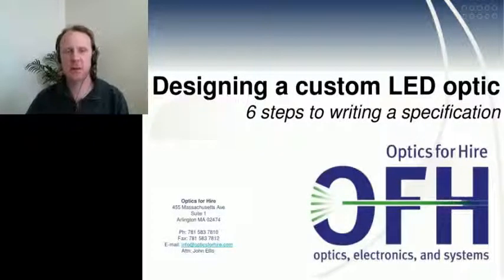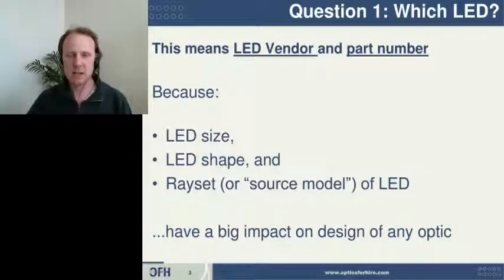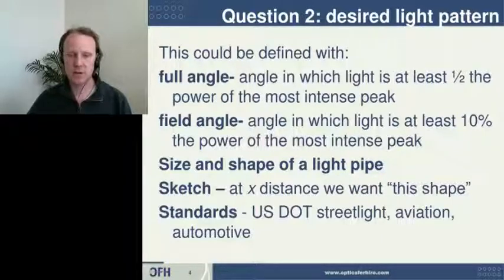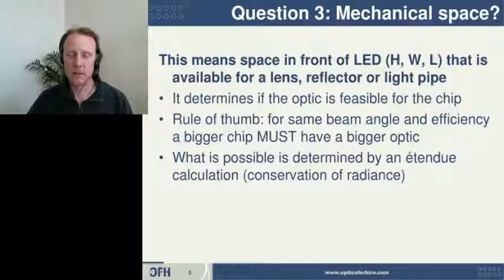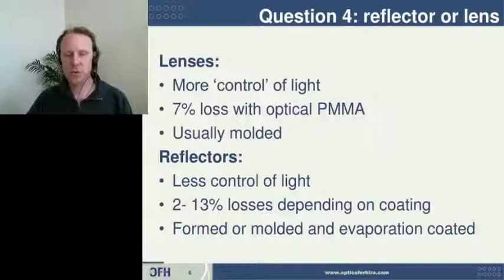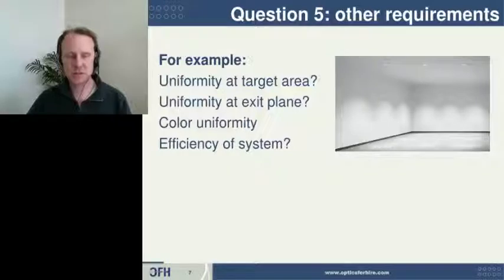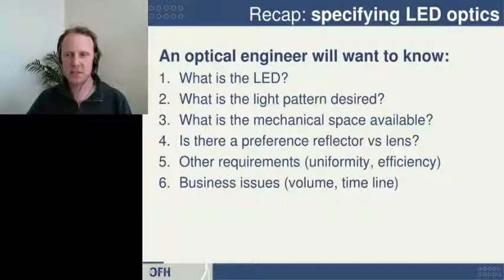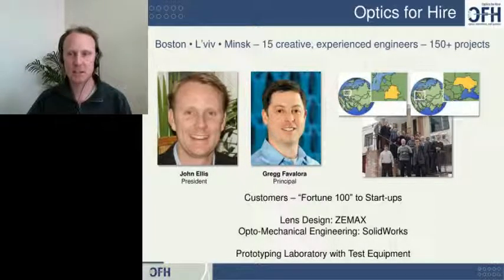Writing specification for custom LED optic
6 questions to consider to write a good requirements document for an LED illumination project, by John Ellis Founder of Optics for Hire